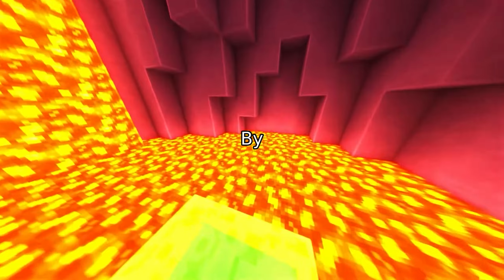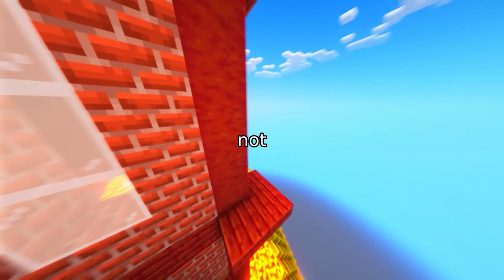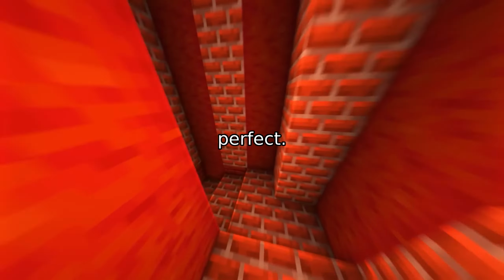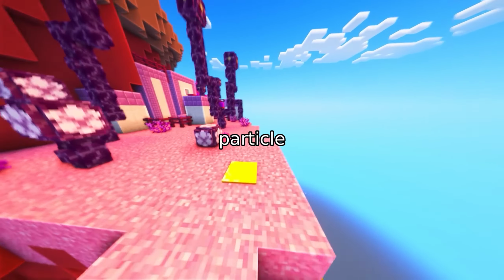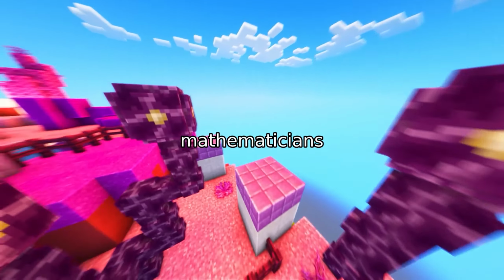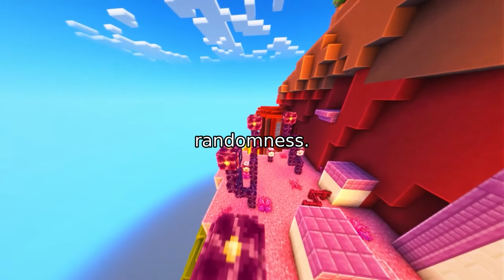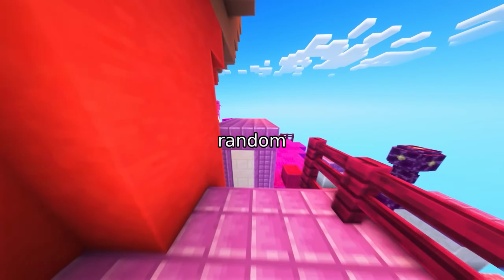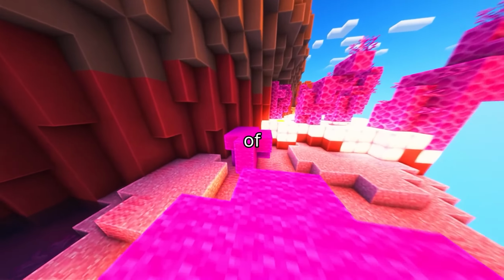DRBC: The AI Secret to Robust Decisions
🧠 **Unlock the Future of Decision-Making in Uncertainty!**
Ever wondered how to outsmart chaos in finance, AI, or physics? This video cracks the code on **Distributionally Robust Bayesian Control (DRBC)**—a revolutionary framework that turns shaky assumptions into rock-solid strategies. Say goodbye to overconfidence and hello to **adversarial resilience**!

✅ Master **Bayesian control** and how it fails when priors are wrong
✅ Dive into **DRBC**—a game-changer that stress-tests your decisions against worst-case scenarios
✅ Explore **strong duality**, **neural networks**, and **Monte Carlo methods** to build adaptive AI
✅ Decode **Itô’s Lemma** and **martingales**—math’s secret weapons for financial & physical systems
✅ See how **Brownian motion** and **Kullback-Leibler divergence** shape real-world predictions
✅ Apply these concepts to **finance**, **AI**, and **physics** for smarter, resilient strategies

Whether you’re an AI enthusiast, finance pro, or math geek, this deep-dive bridges theory and practice. No fluff—just cutting-edge insights to **navigate uncertainty like a pro**!

*Advanced level | Perfect for learners ready to level up their Bayesian & adversarial thinking!*